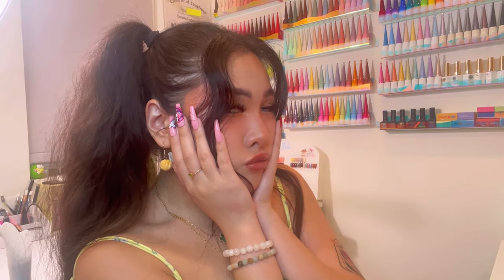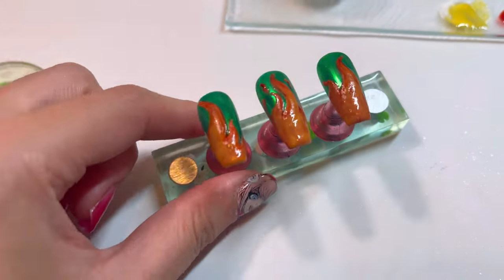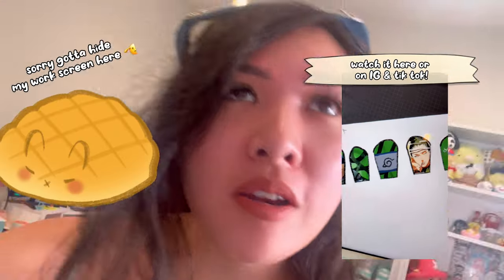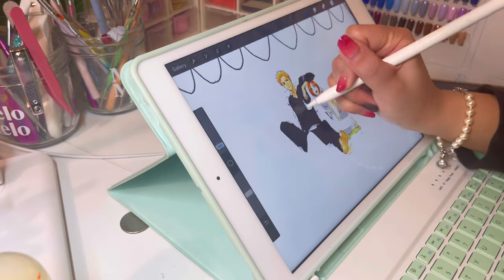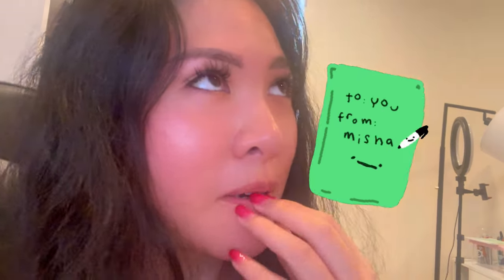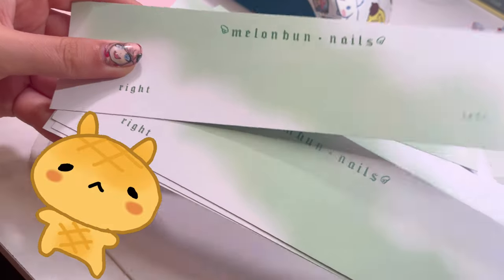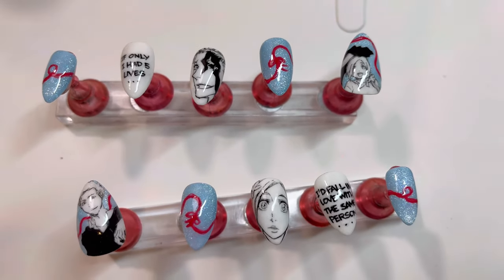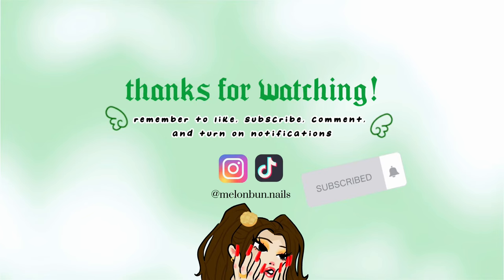*NEW PACKAGING UPDATES & GLOW NAILS* from hunter x hunter & bleach! ˚ʚ♡ɞ˚ nelonvlog episode 3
Welcome to the 3rd episode of MELONVLOG! ♥ In this episode, we're super nails focused and you'll see the special secret BEHIND the behind the scenes of the Hunter x Hunter Gon and Killua set as well as my complete design process sketching out a very special Bleach set of Ichigo and Orihime! There's a lot of crazy UV glow in the dark effects on these nails too~ Also super excited to share I have upgraded some of my packaging elements ANDDDDDD we have a new friend joining us now and in all future vlogs. lil' melonbunbun ♡ How many times did you spot him in this vlog?

New vlog coming every 2 weeks so be on the lookout for episode 4 soon~

♥ *Things featured in this video* ♥:
_none of these are sponsored (although my dream is to one day be!!☺)_
→Things I use to make press on nails:

♫ * outro theme music by @moshibass   ! * ♫

♥ *About Melonvlog* ♥
Hi my name is Misha aka Melonbun Nails! In Melonvlog I share my life and passion as an anime nail artist including my creative process designing, painting, and creating content for my anime press on nail sets. You will also see a taste of how it is being a small business owner as well as other fun lifestyle type events and activities I do day to day as well~ Thank you for being apart of and supporting my passions!!